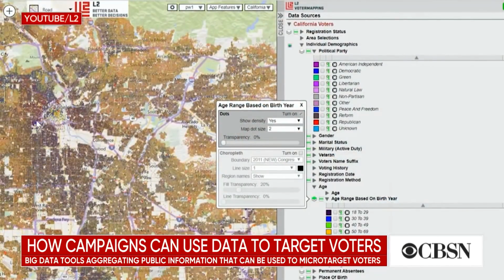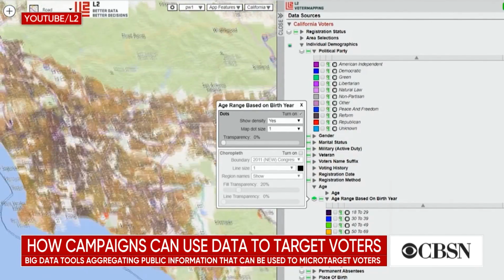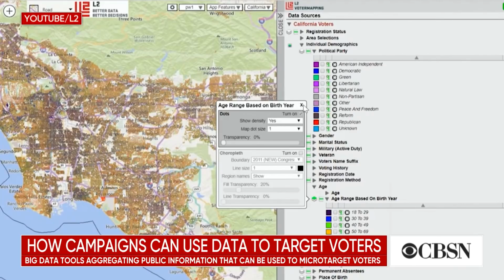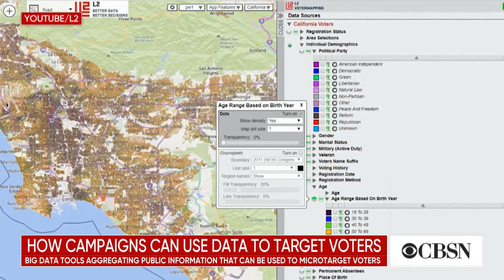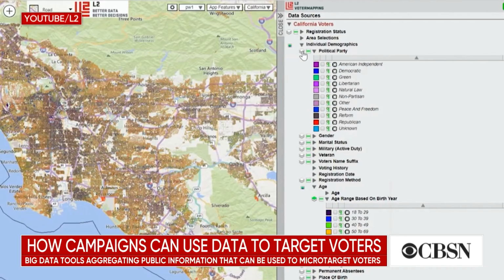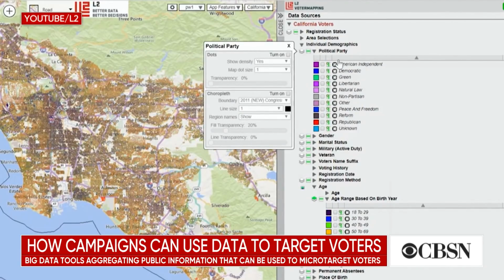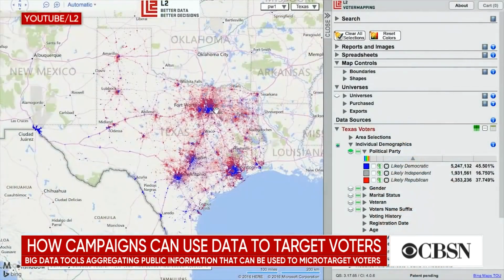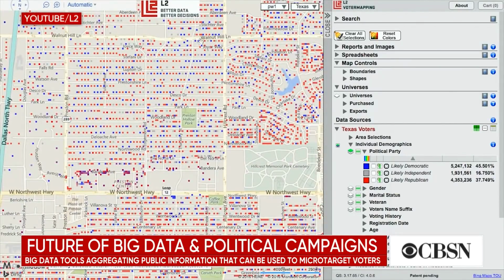How campaigns use big data tools to microtarget voters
Campaigns are utilizing big data tools to microtarget voters, including aggregating public information. CNET senior producer Dan Patterson joins CBSN to discuss how these tools are being used.